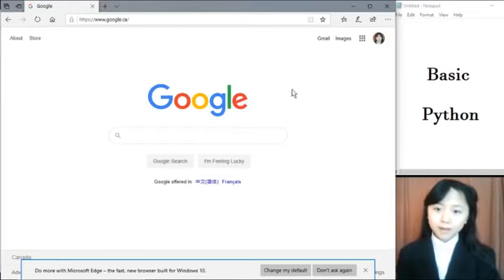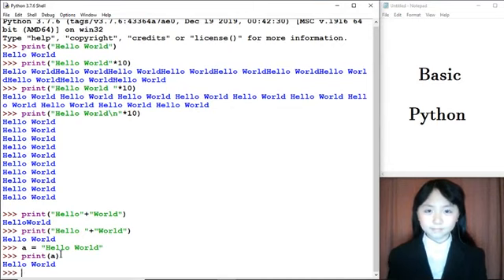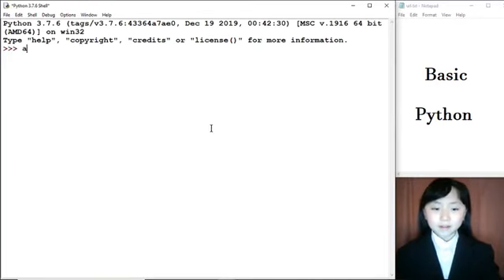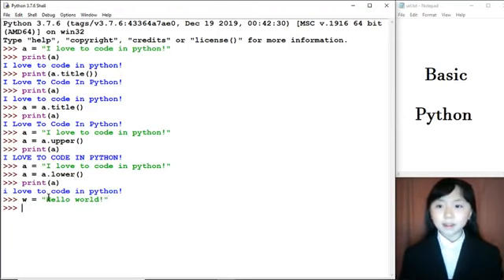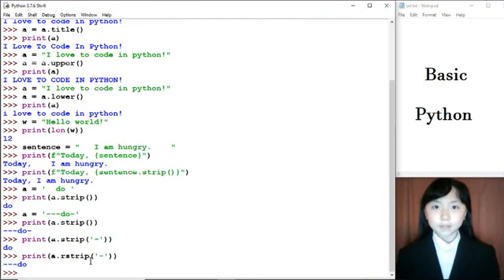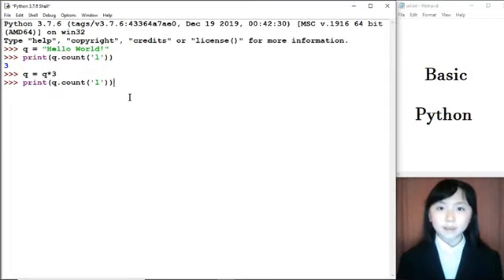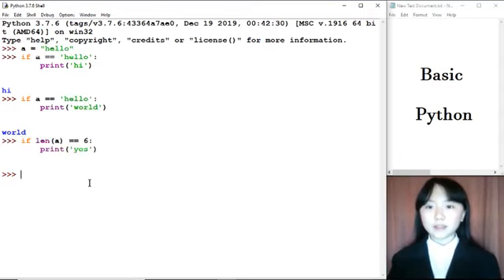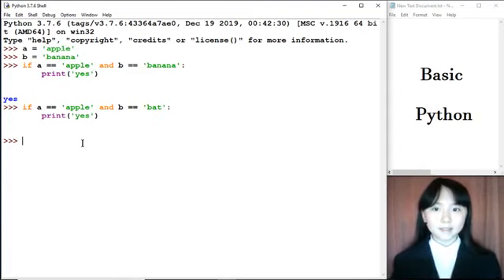Compilation 05 视频汇编集